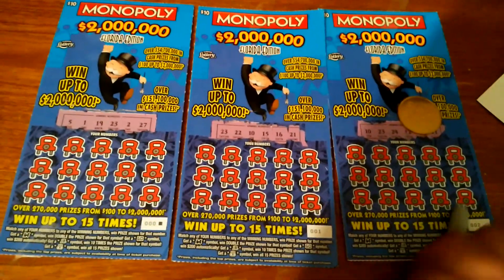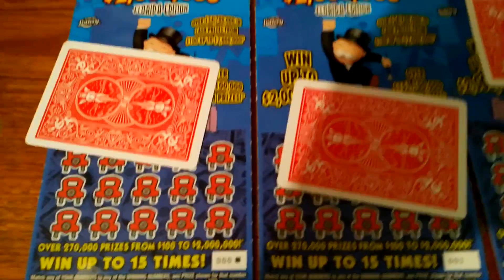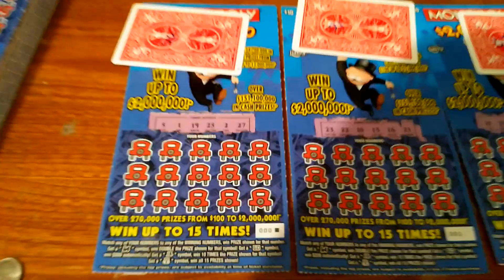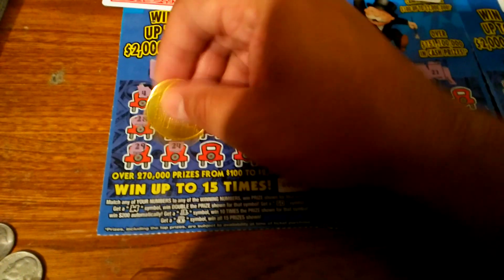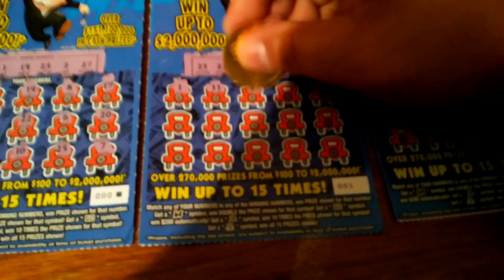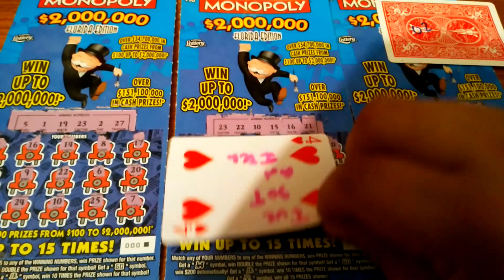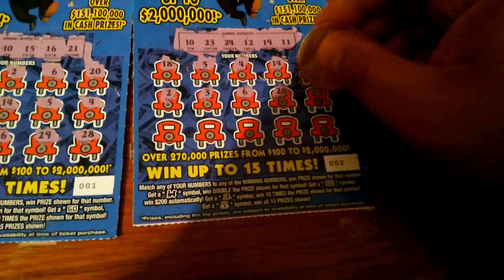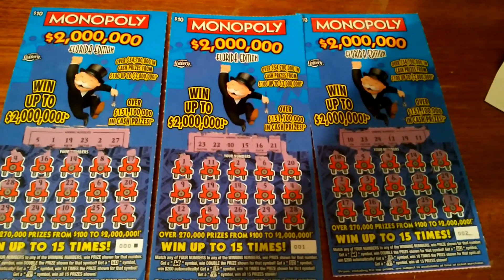$10 MONOPOLY BOOK TICKET# 000-002